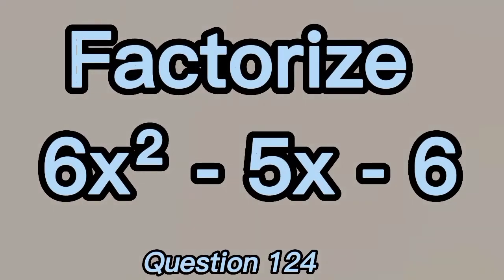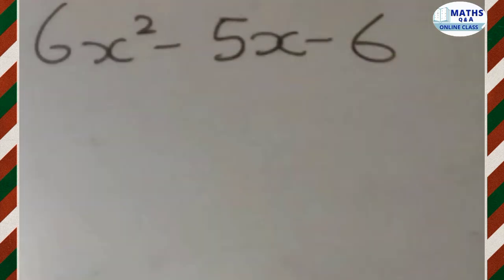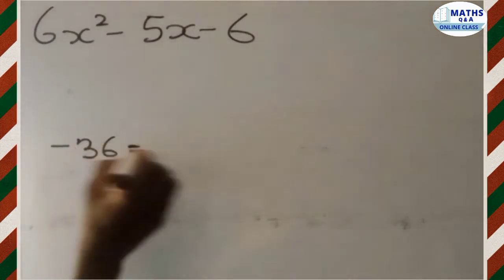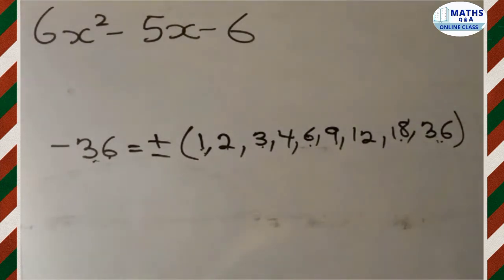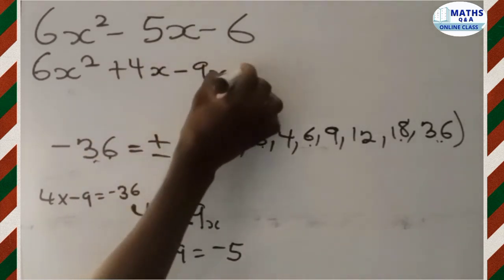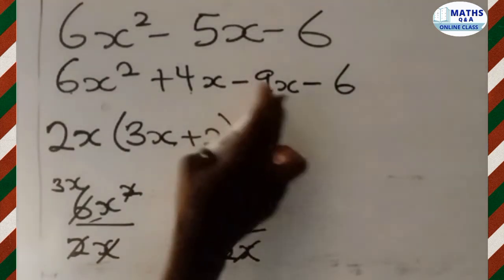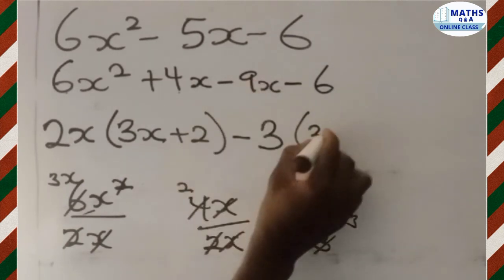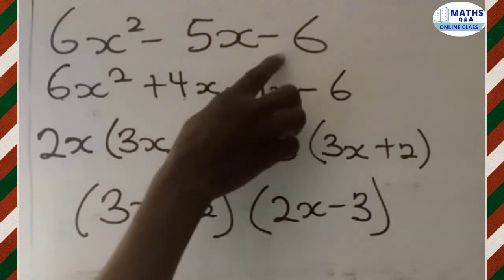Q.124 | Factorize 6x²-5x-6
Answer to Mathematics Question: Factorize 6x²-5x-6.

and